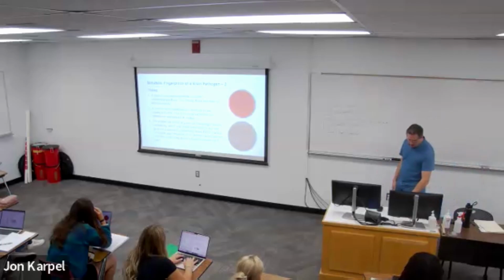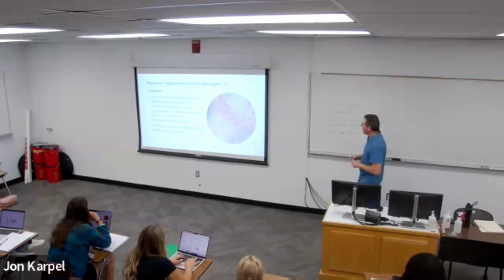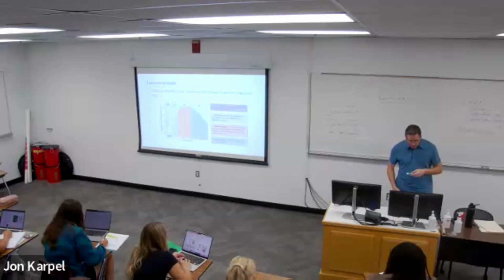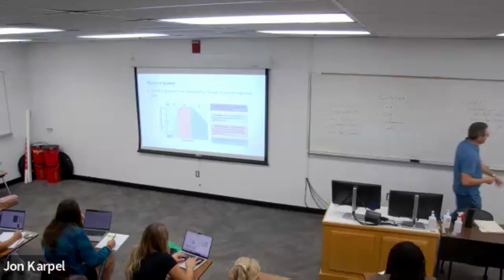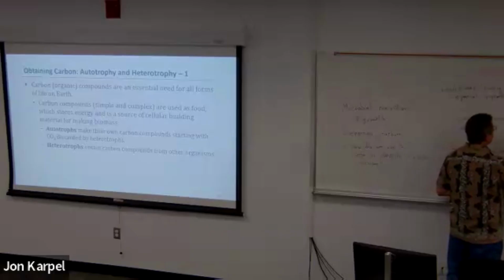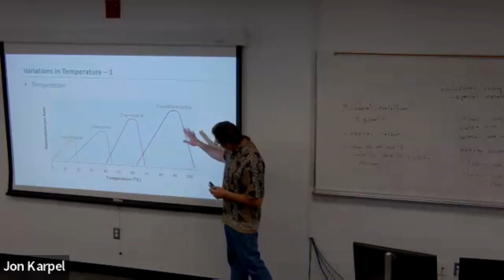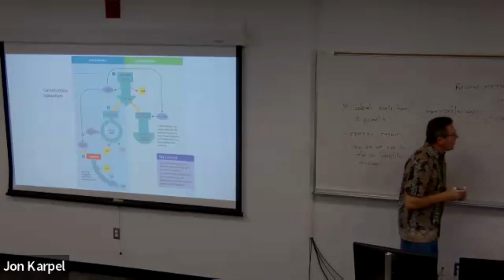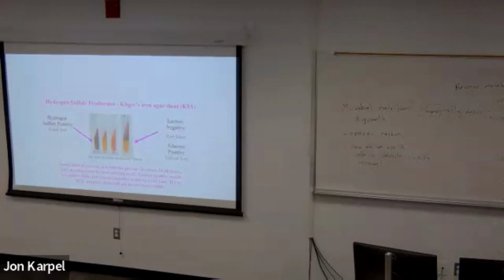5) Microbial growth